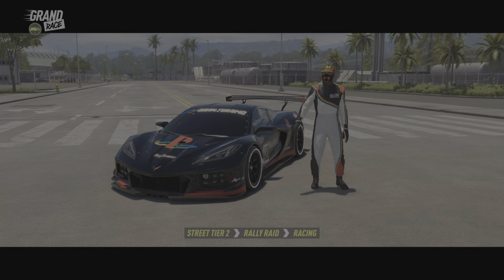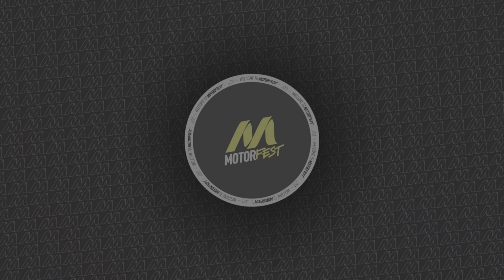Why you aren't fast with bikes / THE CREW MOTORFEST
This is a basic tutorial on how to properly use bike in the Crew Motorfest